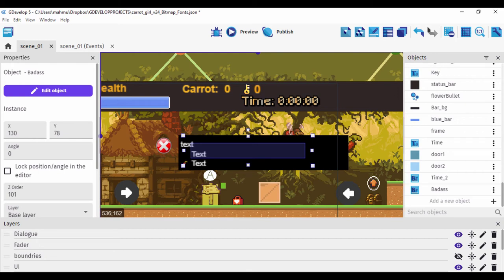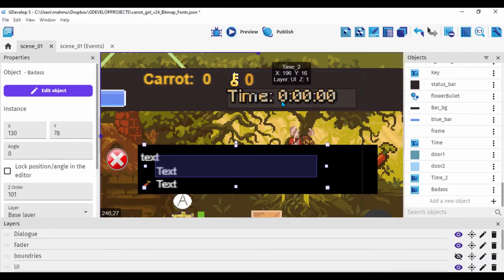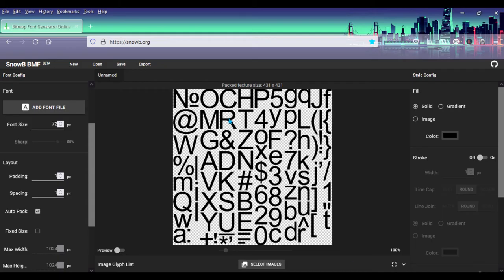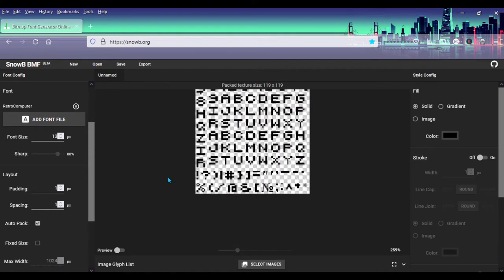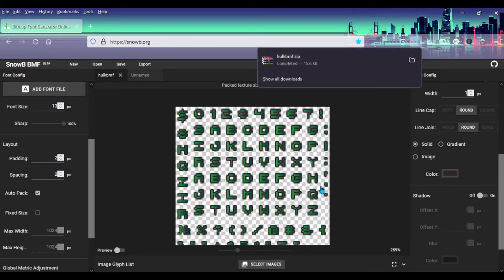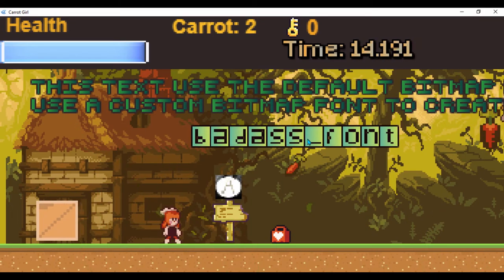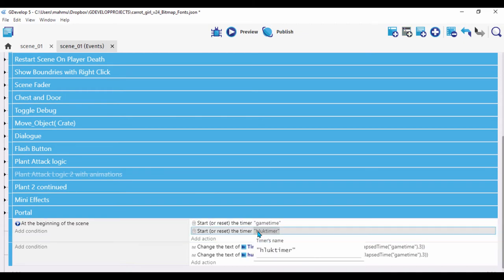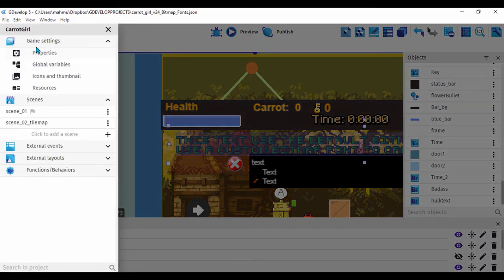How to use GDevelop Bitmap Font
Hello Everyone. In this video (Devlog) i talk and show how i used the Bitmap Font in GDevelop. i had a few issues setting it up but finally i was able to set it up without errors. Do enjoy the video and drop any questions if you are interested. Peace!